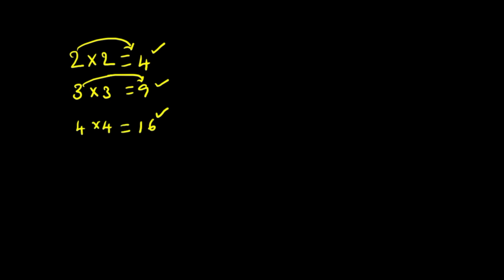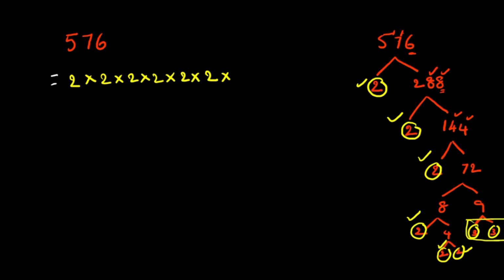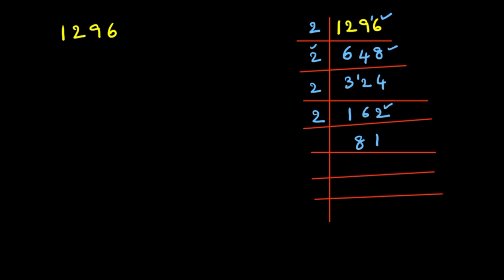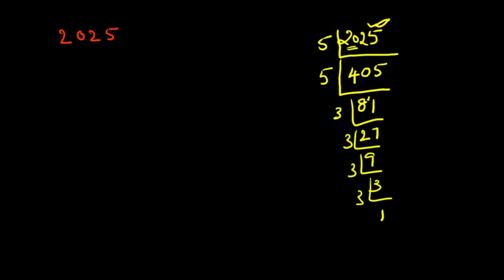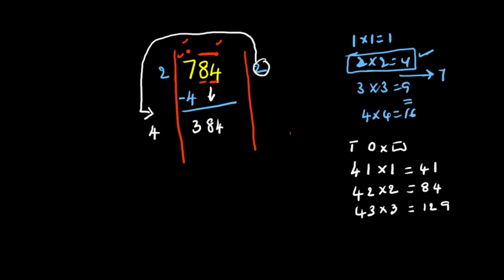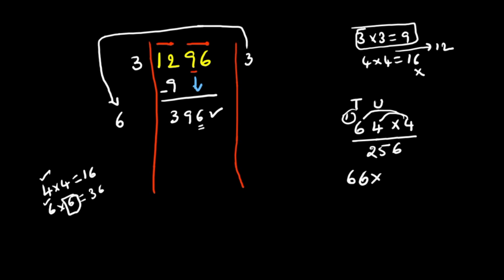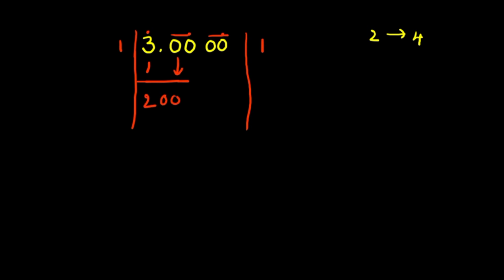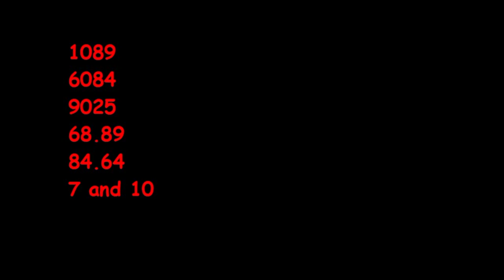HOW TO FIND SQUARE ROOT OF A NUMBER | NON PERFECT SQUARE | DECIMALS| MATHS BASICS | DEAR MATHS SIR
MATHS BASIC ZERO TO HERO 5O DAYS CHALLENGE PROGRAMME PLAY LIST